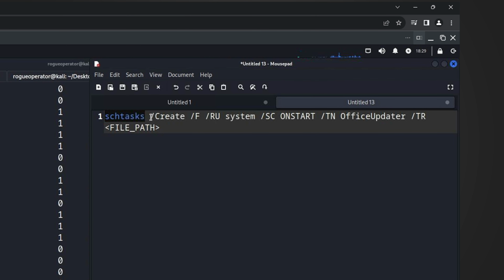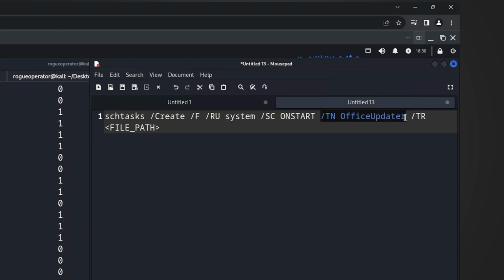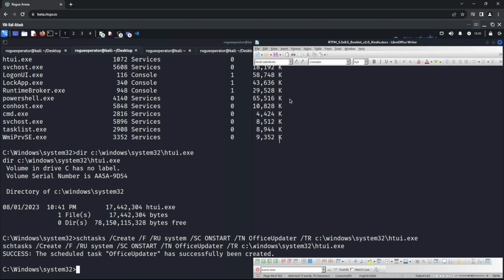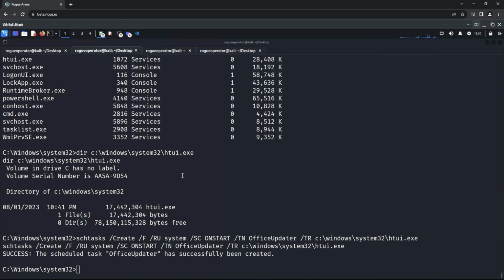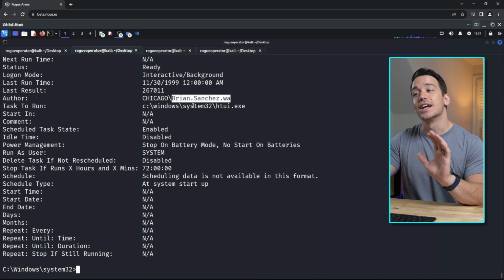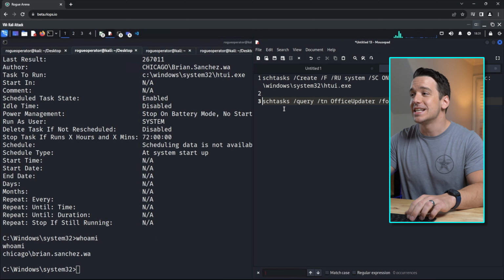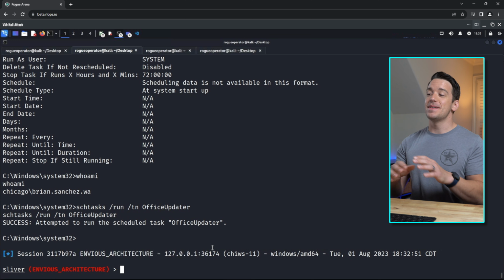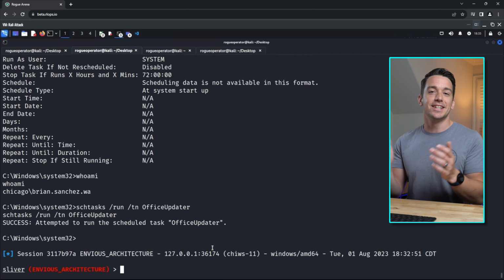SCENARIO: RTFM Domain Fortification | Installing System Persistence Scenario